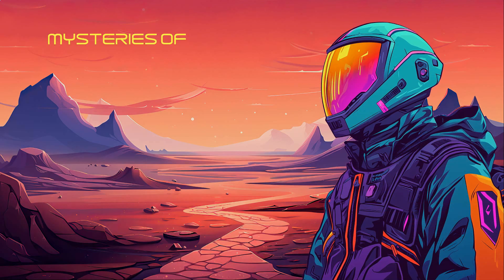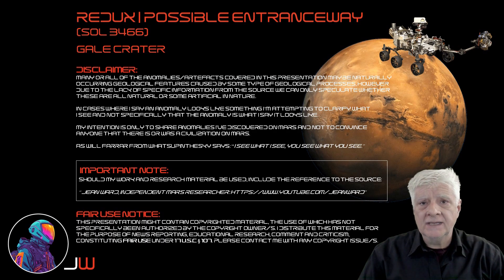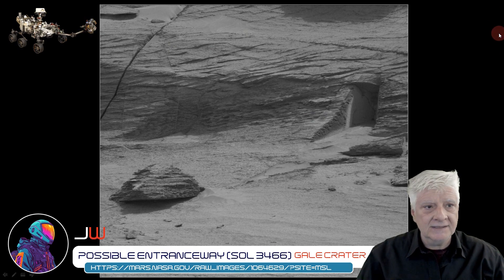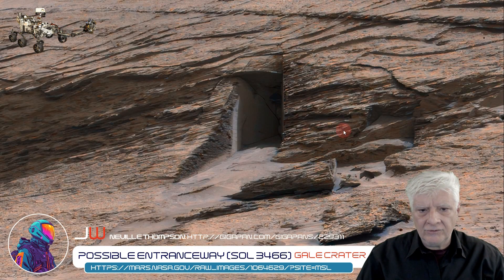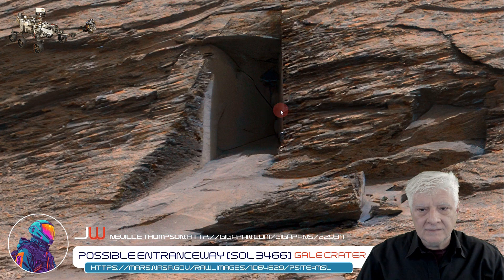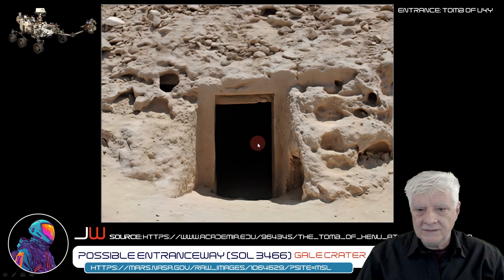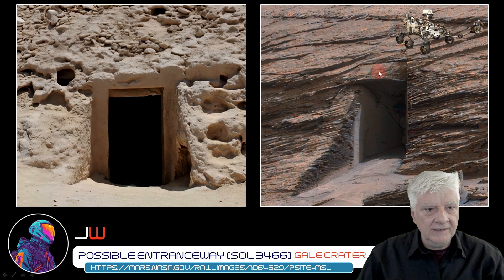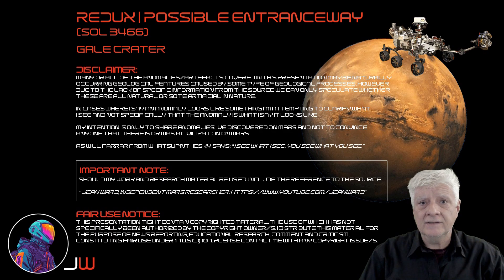REDUX | ROVER CURIOSITY | Possible Entranceway (Sol 3466)?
BACKGROUND:
This photograph was taken by the Mast Camera (Mastcam) onboard NASA's Mars rover Curiosity on Sol 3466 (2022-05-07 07:58:16 UTC).

ANALYSIS:
I speculate this photograph shows the remains of a tomb-like entranceway. Compared to some tombs we find here on Earth, this is highly compelling evidence. In this presentation I compare it to the tomb entranceway of Uky in Egypt. Estimations are that this entranceway on Mars is about a half metre to a metre tall.

Joe from ArtAlien TV and I found this anomaly on the same day way back in 2022.

As always, until we get to see these anomalies up close and personal, I can only speculate as to what these anomalies might be.